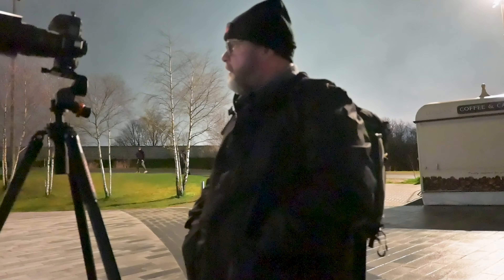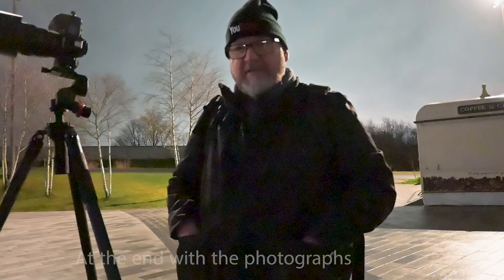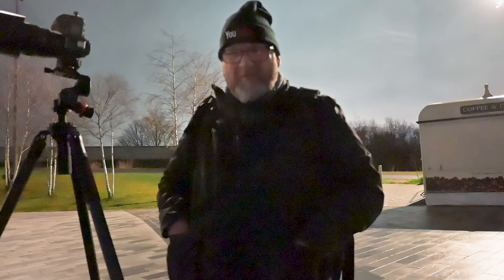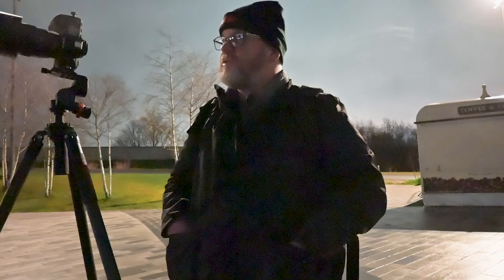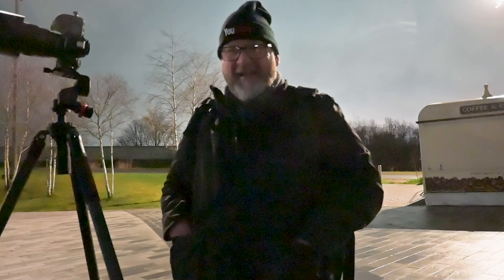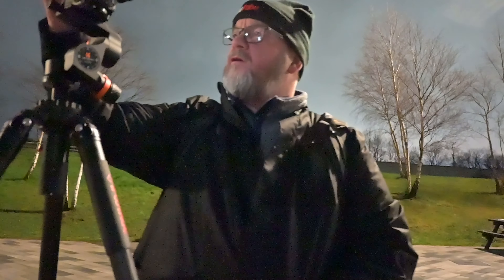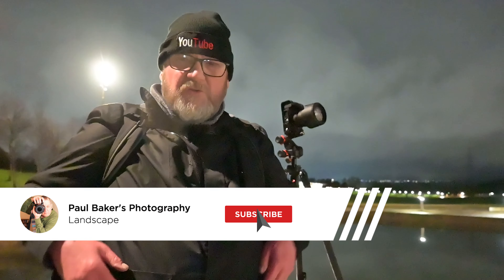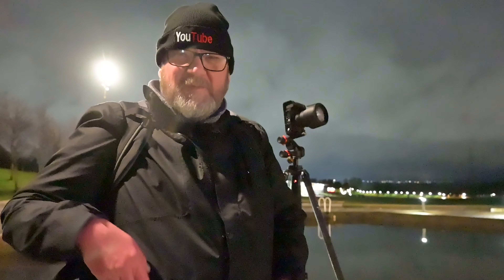Landscape Photography - The Kelpies, Falkirk, Scotland.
Photographer/Vlogger that travels around the country taking photographs and sharing the process with you all via YouTube. Sadly I have recently had to leave my previous channel as I think it had been hacked and I felt it was no longer secure for both myself and all those that followed me.

Please join me once again on my travels and comment on the photographs shared.